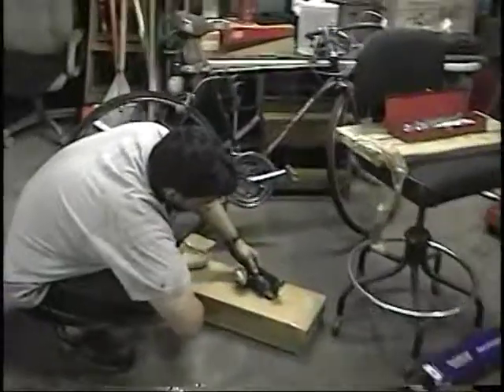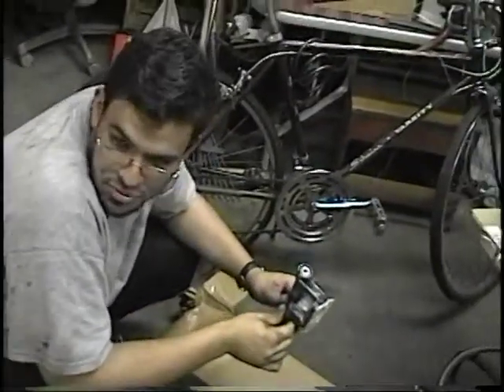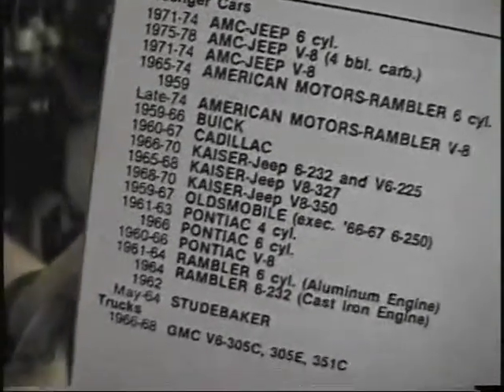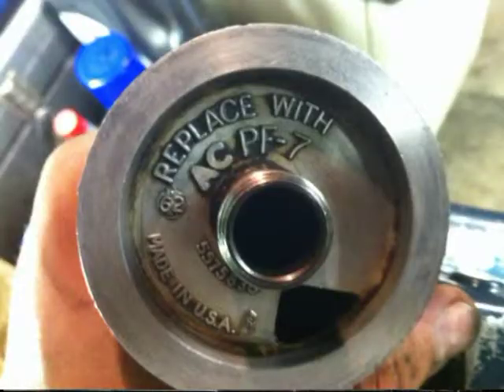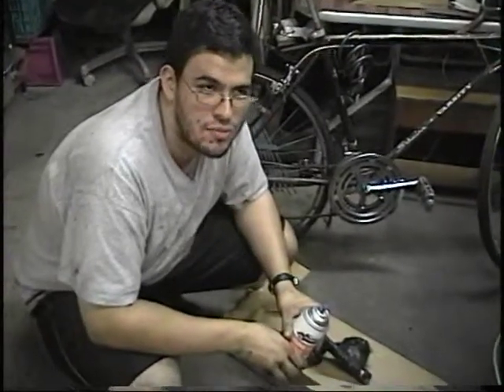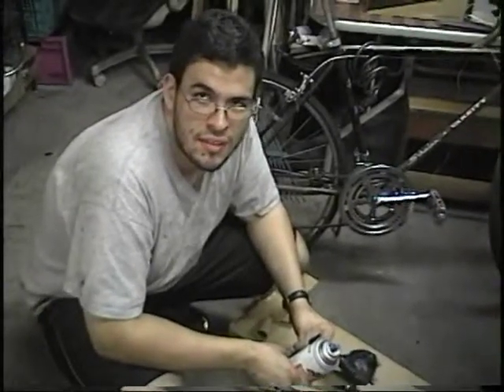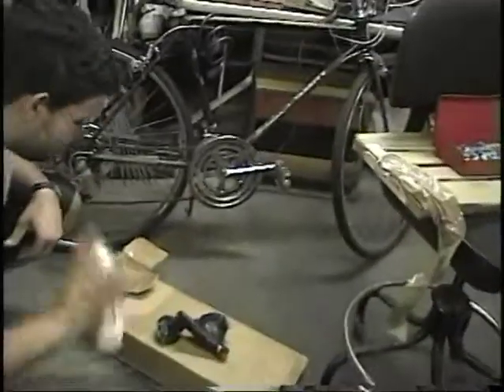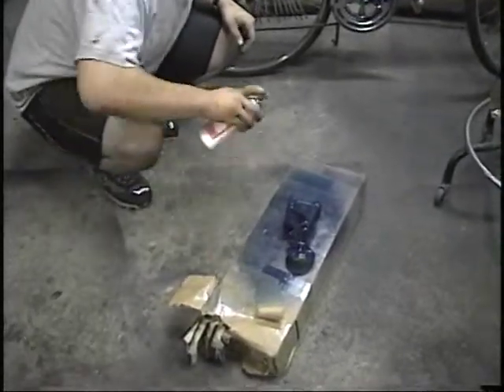1962 Cadillac Correct Engine Color Blue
In this video we discuss the correct color blue for Cadillac engines and show the full flow oil filter housing.